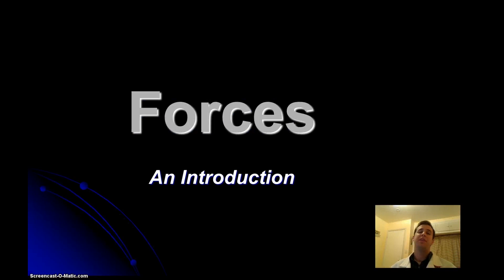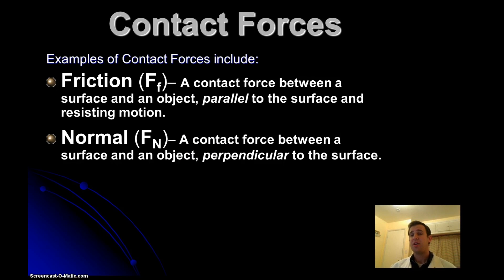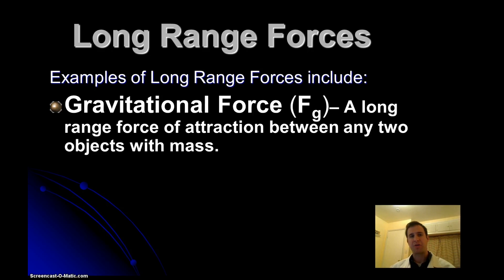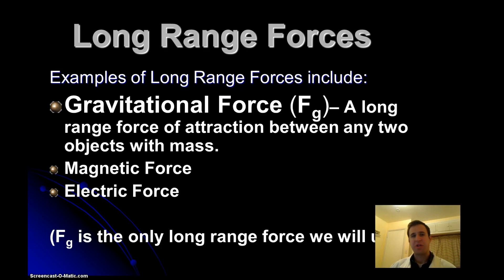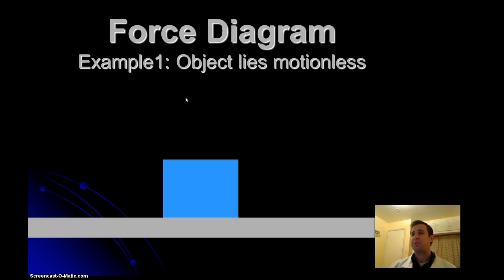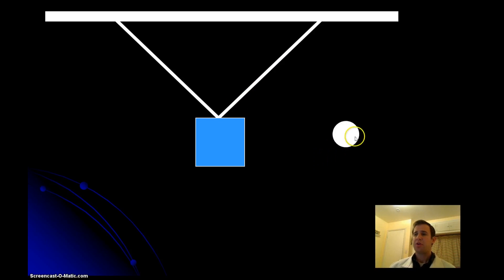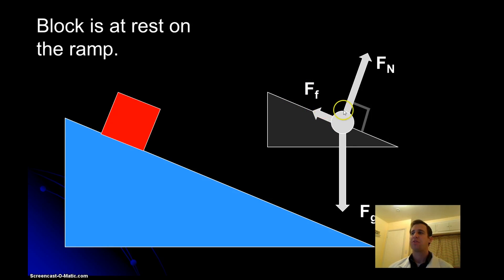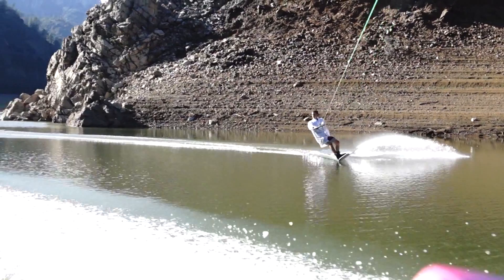Intro to Forces and Force Diagrams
What are forces? How do we draw force diagrams?